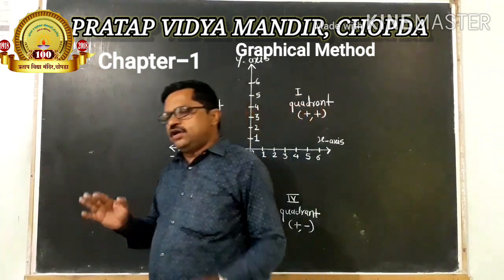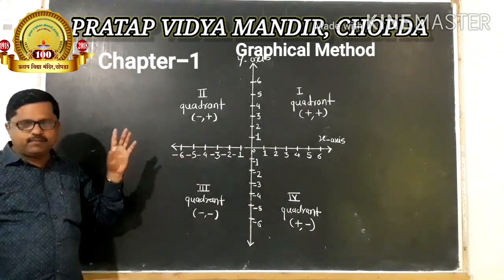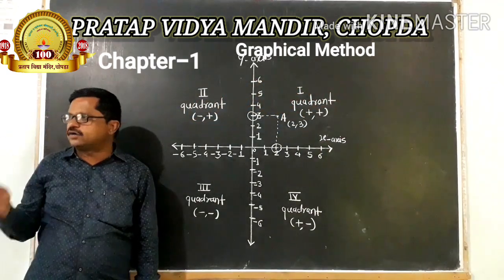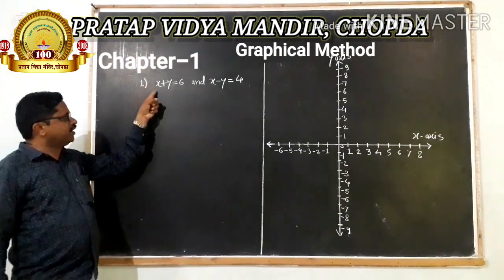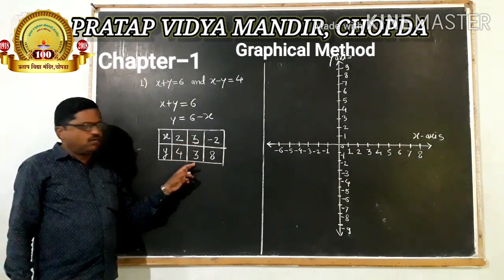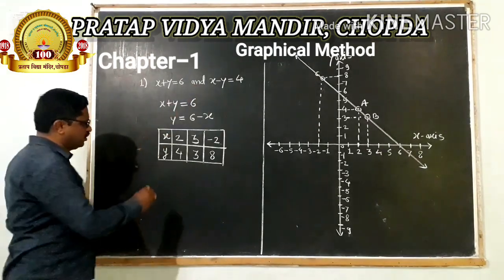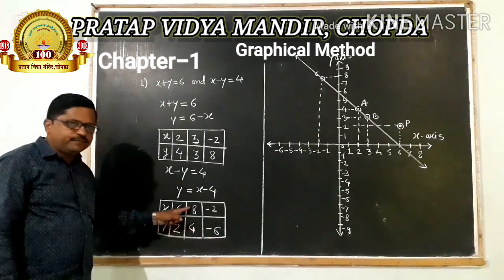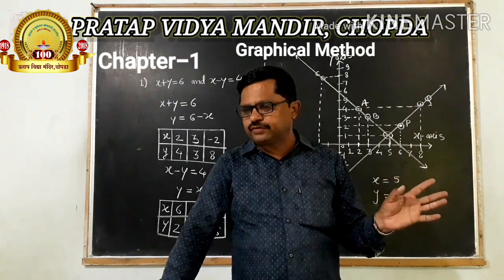Chapter -1 Linear Equations in two variables